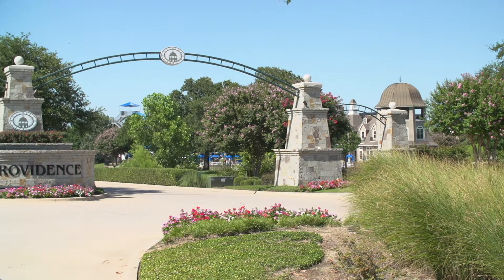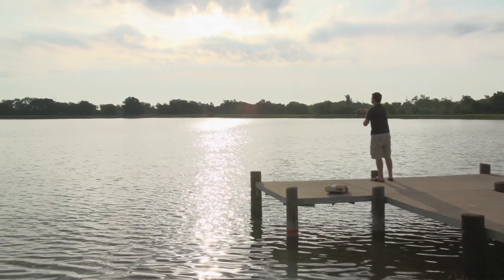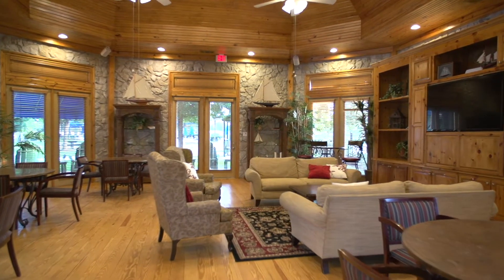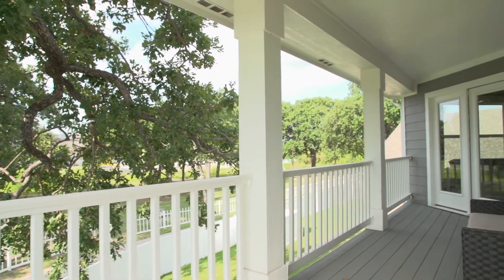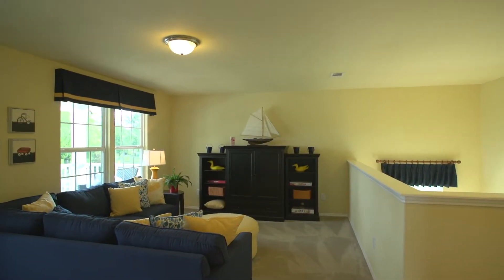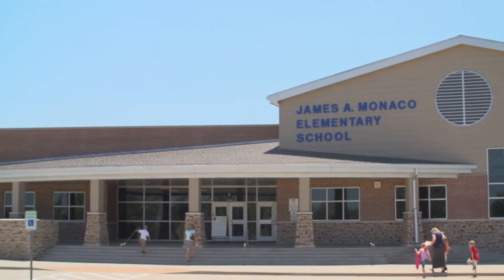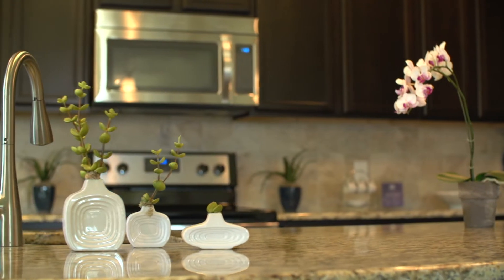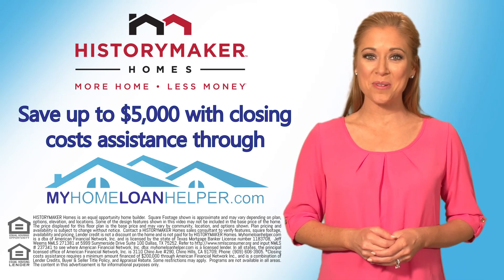Providence in Providence Village, TX - HISTORYMAKER Homes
When you live in Providence, you feel as though you’re stepping out of a Norman Rockwell painting and into your popular Cape Cod-style home. The tree-lined streets, beautiful greenbelts and pocket parks throughout the community provide a beautiful backdrop for residents to gather, play and enjoy life. There are seven lakes throughout the community, including Lake Providence, a 25-acre lake, stocked with trophy bass and perfect for small fishing craft. Miles of scenic walking, jogging and biking trails are also woven through Providence.

Located along the popular Hwy 380 corridor, Providence homeowners can quickly access the Dallas North Tollway, Highway 121, Highway 377, and I-35. With some of North Texas’ finest dining, shopping, and entertainment all within minutes of the community, you’ll love the convenience and HISTORYMAKER Home’s ability to deliver more home for less money.

Providence Village offers homes in Aubrey ISD and homes in Denton ISD providing home buyers with great educational opportunities—like Ryan High School and Monaco Elementary School—Providence Village also offers an on-site elementary school.